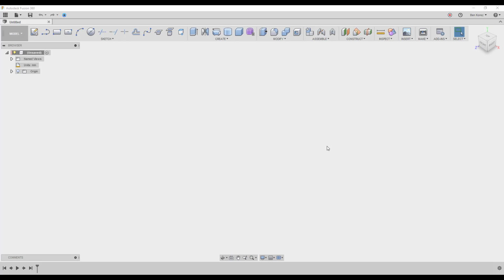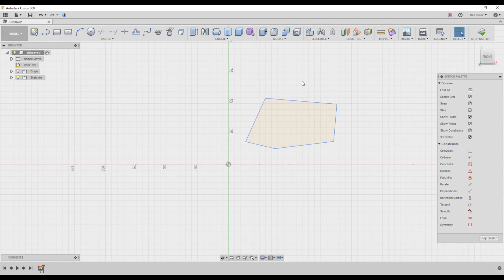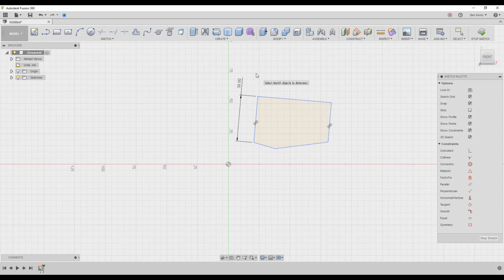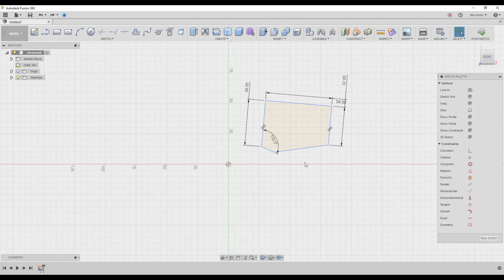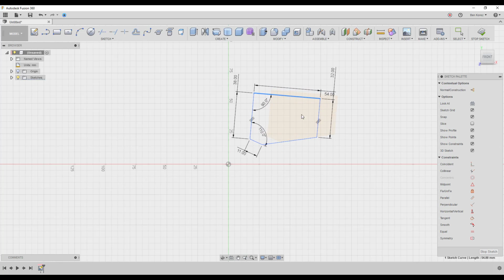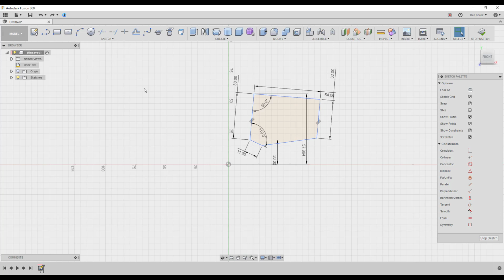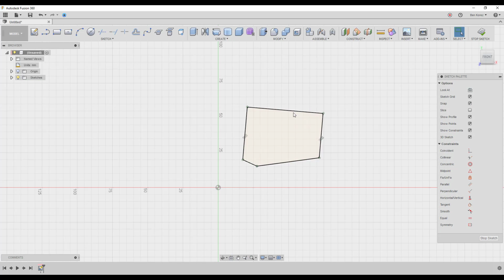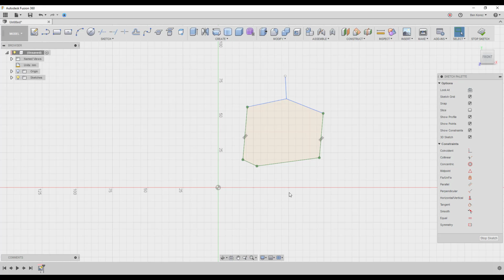Fusion 360: Constraints / Dimensions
Constraints and dimensions in Fusion 360 sketches.

📥 FREE FUSION 360 FILES
Enter your email, you will get a code, and all the files open.

Everything on this channel is free, and always will be.
If it saves you time, you can return the favor in ten seconds: my files live at Gript.app, a work management app I built myself.
Have a look around, and if you know someone stuck with monday.com, Asana or ClickUp, tell them about it.